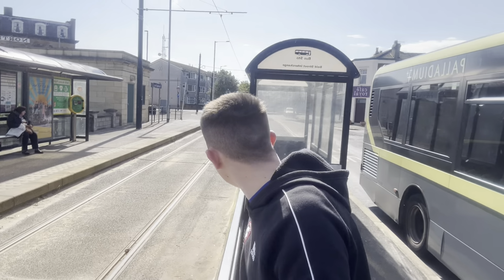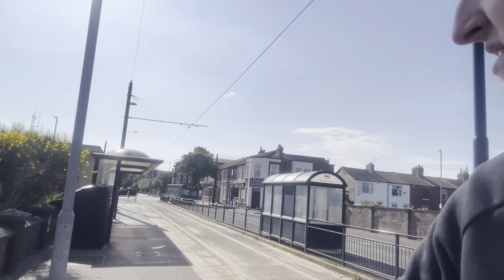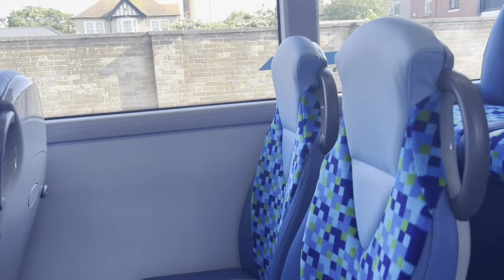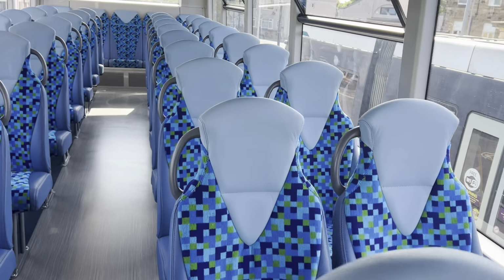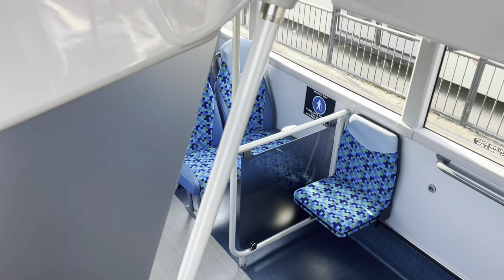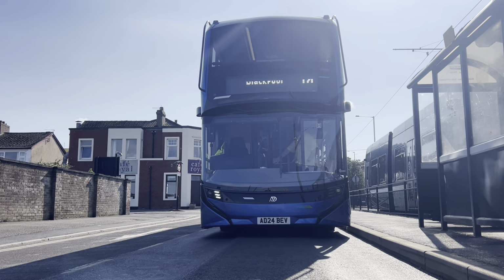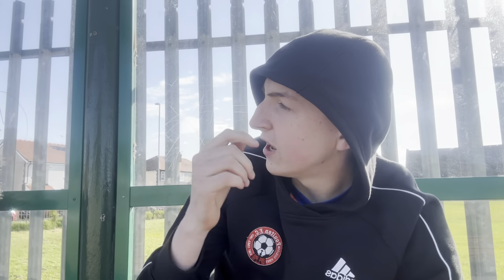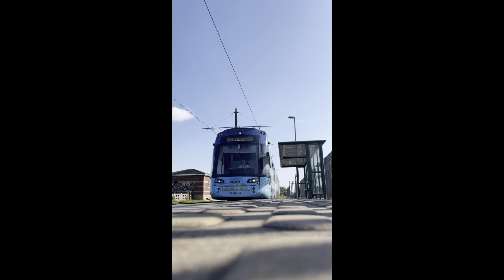New Alexander Dennis Blackpool transport double ￼decker all electric demo bus